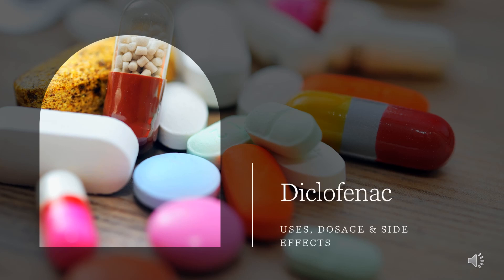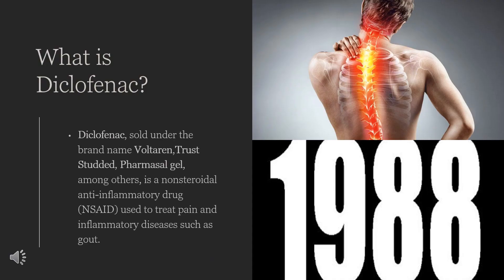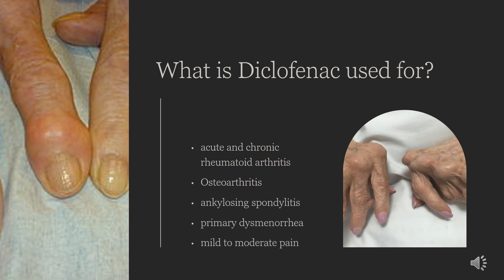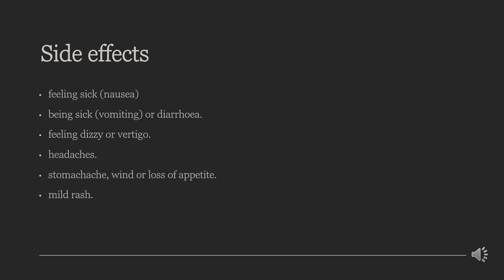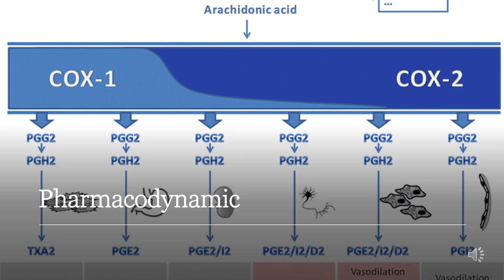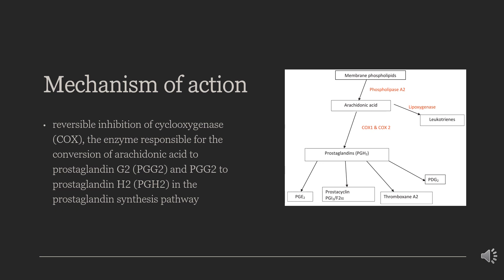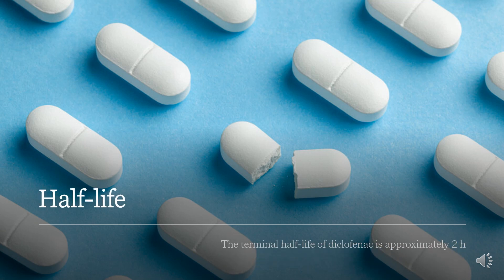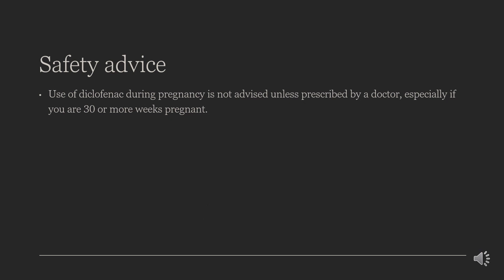Diclofenac | Uses, Dosage, Side Effects & Mechanism | Cataflam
Diclofenac, sold under the brand name Voltaren,Trust Studded, Pharmasal gel, among others, is a nonsteroidal anti-inflammatory drug (NSAID) used to treat pain and inflammatory diseases such as gout.

In this video, let’s find found:
What is Diclofenac?
What is Diclofenac used for?
Contraindication
What are the side effects of taking Diclofenac?
How does Diclofenac work?
How to use Diclofenac?

📚 Sources / References
•  Medication information (uses, pharmacodynamics, mechanism of action, half-life):